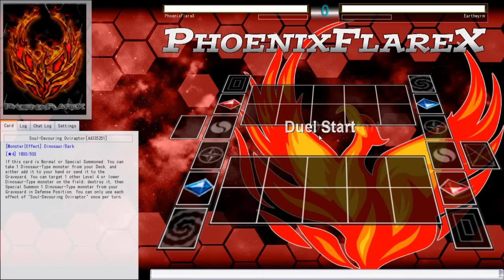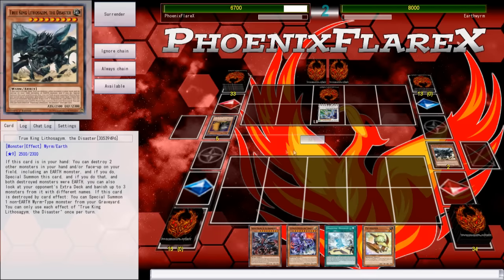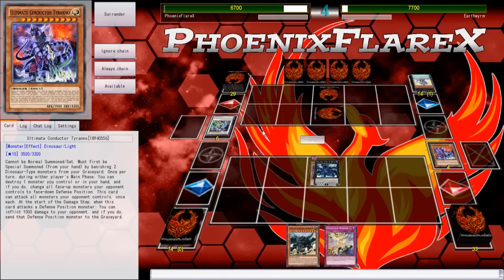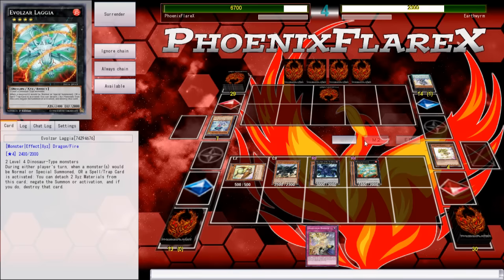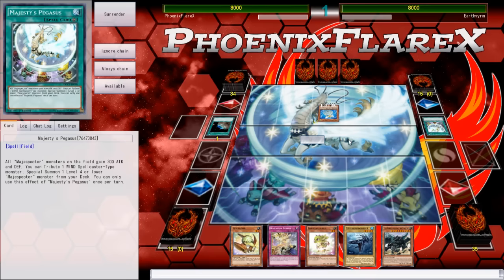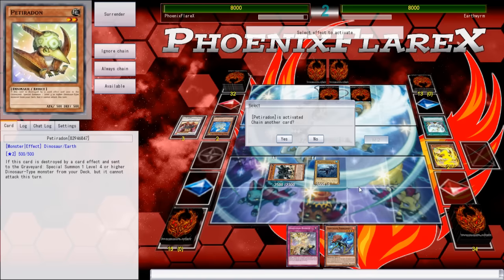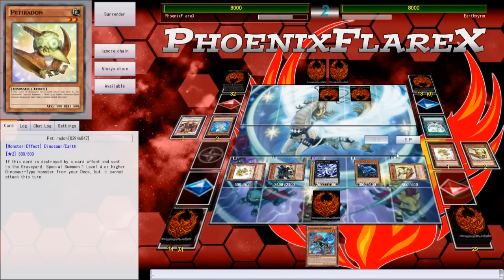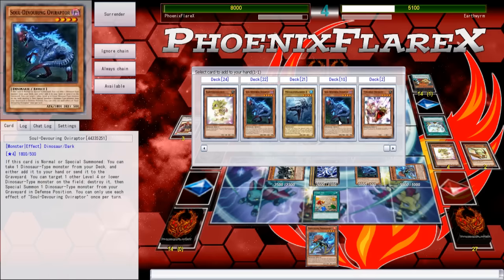Dinosaur True Kings vs. Windwitch Majespecters (YGOpro Duels) Yu-Gi-Oh! March 15, 2017